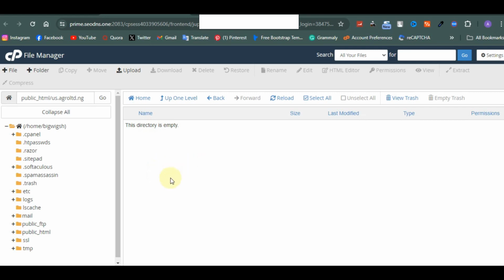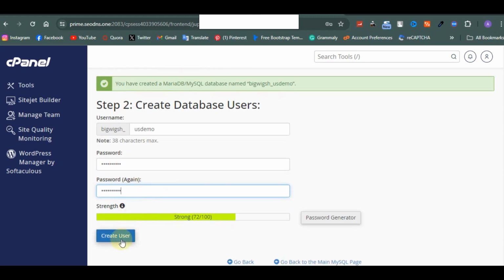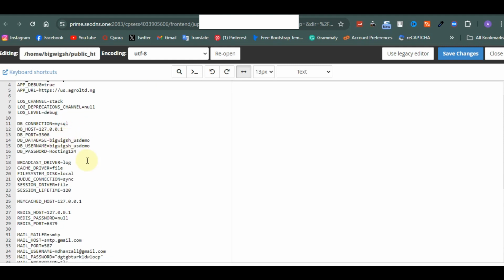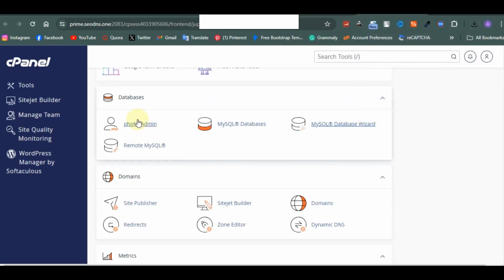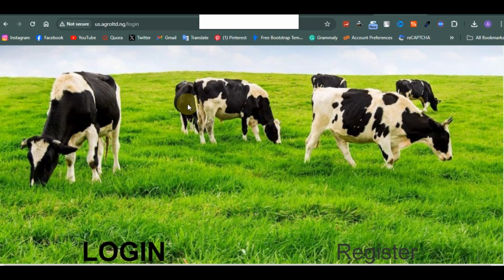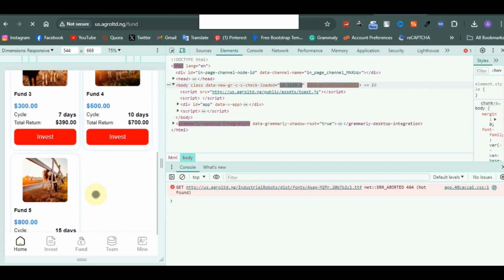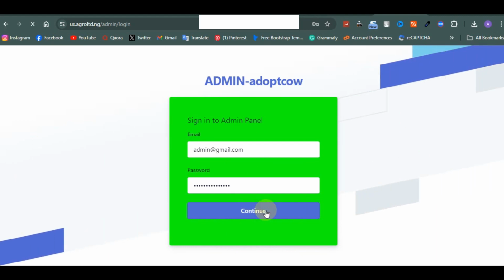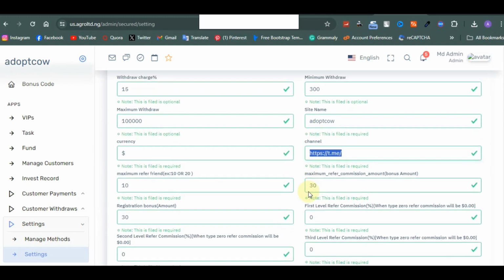How to Create POWER BANK (MLM) Investment Website in 2024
This tutorial is the right one for you!

Features
1. Autobot Trading
2. Withdrawal Pin
3. Any deposit wallet of your choice
4. Withdrawal
5. Referal commission up to level 3
6. Mobile Design
7. Admin total control
8. Profit or Minus Function
9. Customize for any purpose, mining, investment, trading etc
10. Accept or reject deposit and withdrawal
11. Use any currency of your choice

⚠️This is the official site to purchase code and register and create your own account then purchase the code. because in future if I update or change or add some new features in your purchased code then you can simply get the latest version.
Whether you're a tech enthusiast or a budding entrepreneur, this tutorial is designed for everyone. Turn your passion into profit and empower others to invest in a sustainable future! 💪💰

How to create a Power bank software
How to create a Invest and earn software
How to create a Daily Income software
How to create a ROI software
Power bank software demo
Invest and earn software demo
ROI software demo
PHP Power bank   software source code
Power bank software plugin

 These videos are strictly for educational and training purposes,  and any illegal use of it is highly prohibited.  Take note that Hackers are everywhere targeting  crypto sites, always make sure your eyes are on your wallets to avoid it being changed.